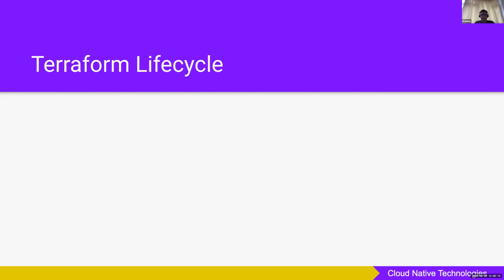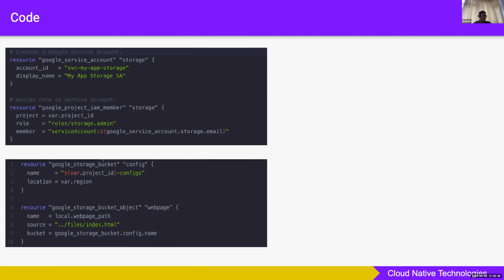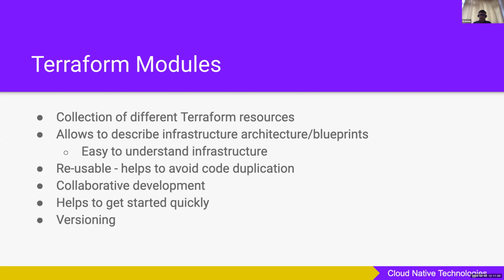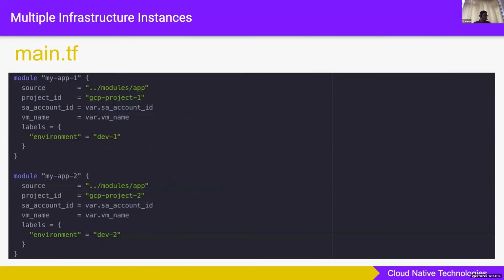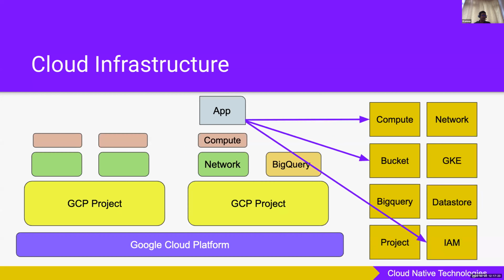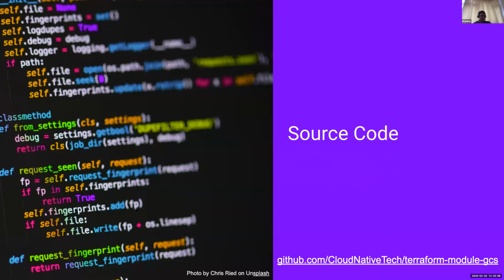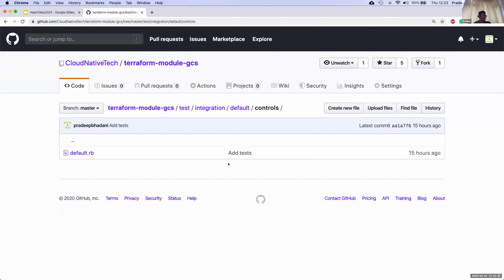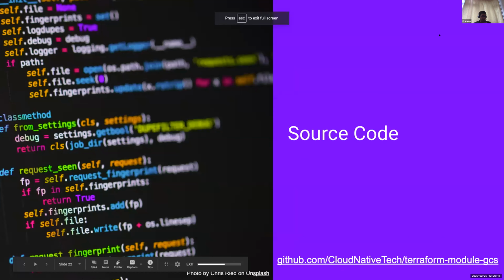Build and Test GCP Infrastructure Using Terraform Modules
In this talk, we will talk about the Terraform modules and how to use them to build Infrastructure on Google Cloud Platform(GCP) and accelerate the cloud journey. Terraform module allows teams to reuse the code and build infrastructure faster across the organization. As a software practice, testing is a key component when releasing code and we will demonstrate how “inspec-gcp” can test Terraform modules and gain confidence.